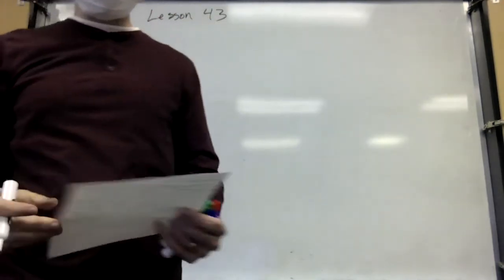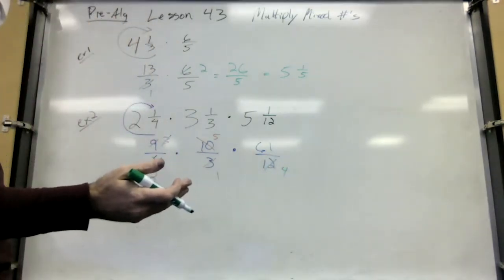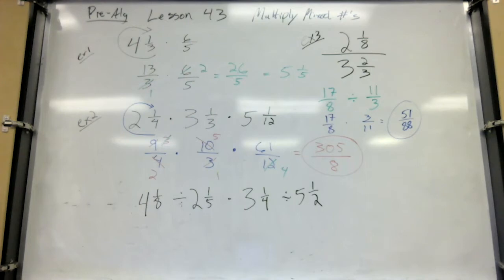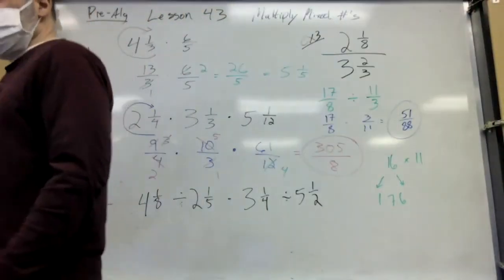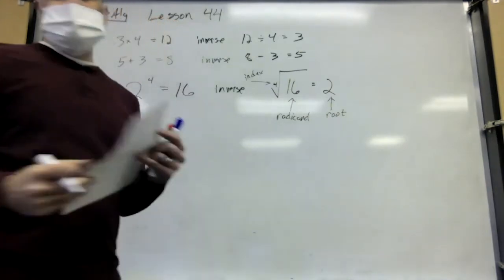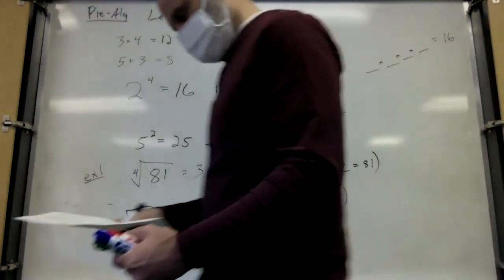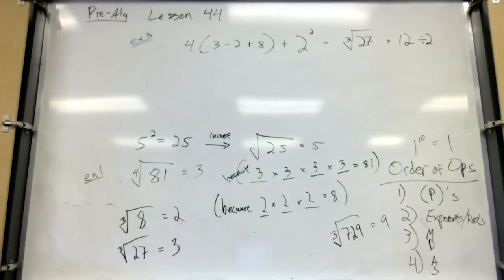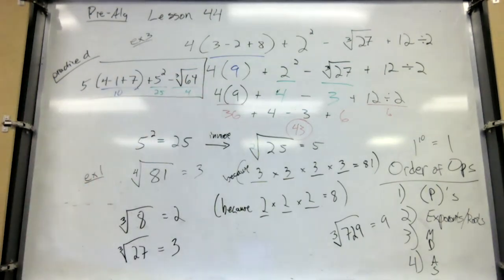Saxon Pre Algebra Lesson 43 and 44